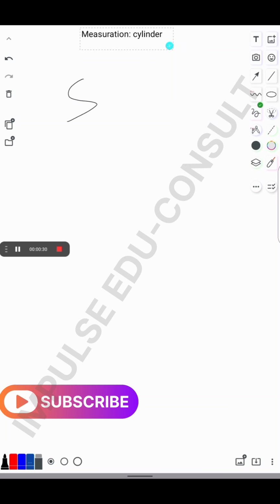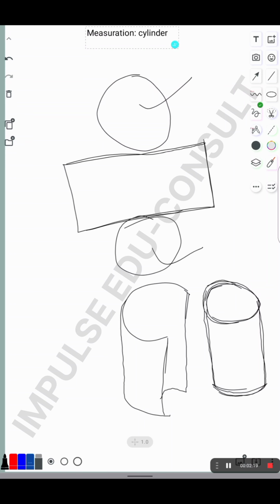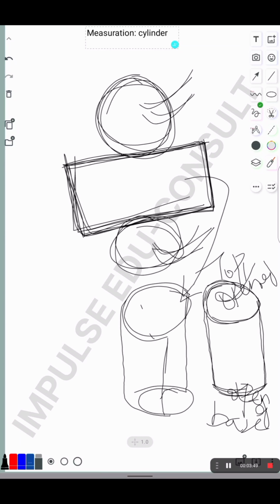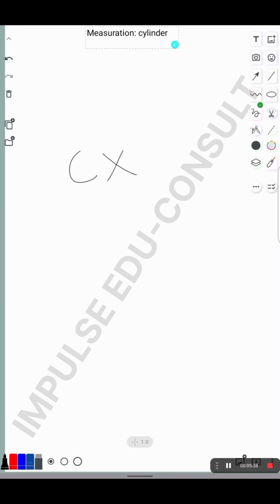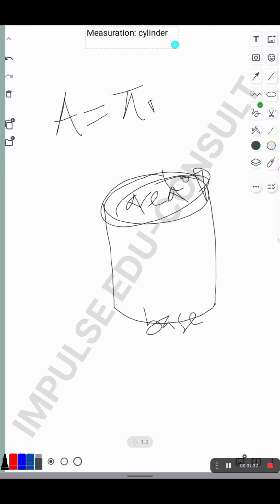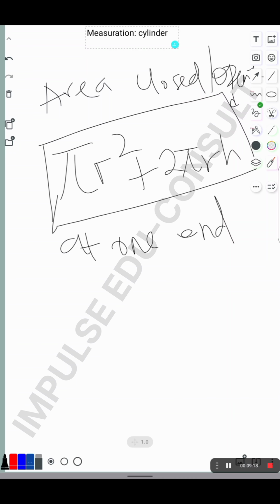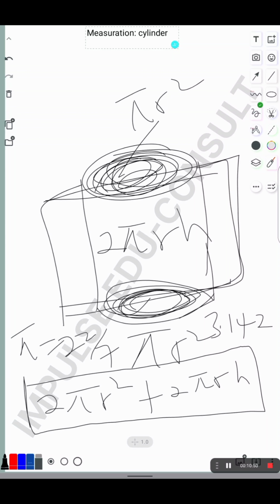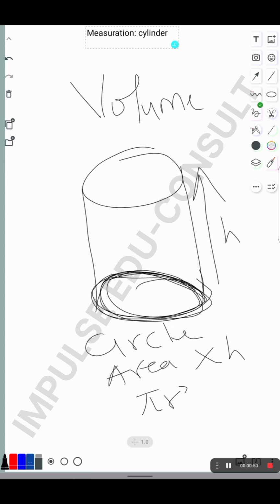Area and Volume of a Cylinder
How to solve and or derive the area and Volume of a Cylinder simplified